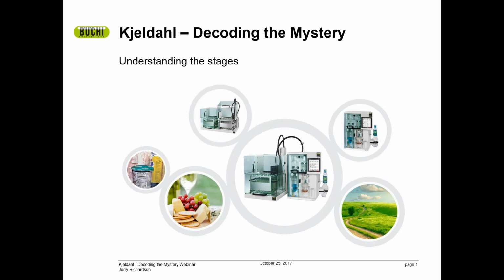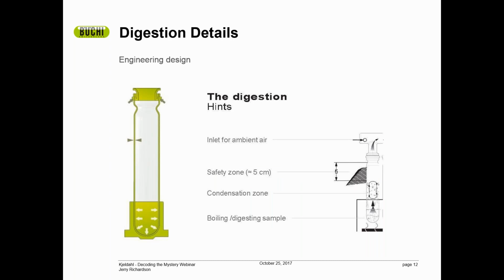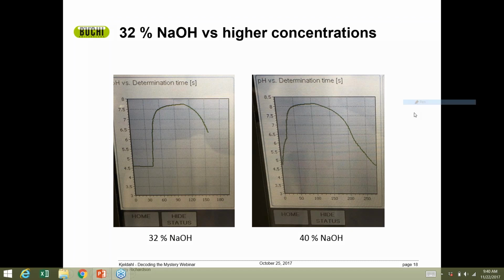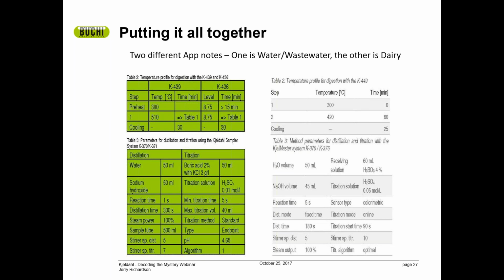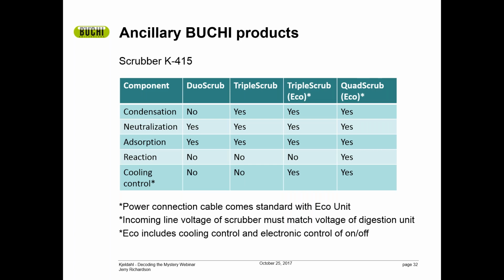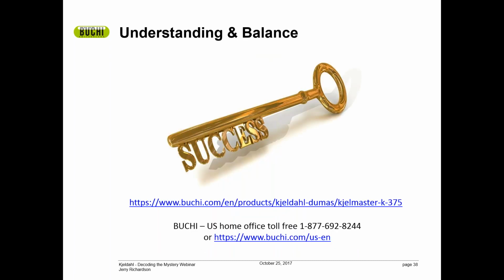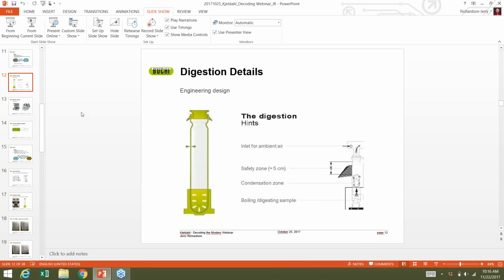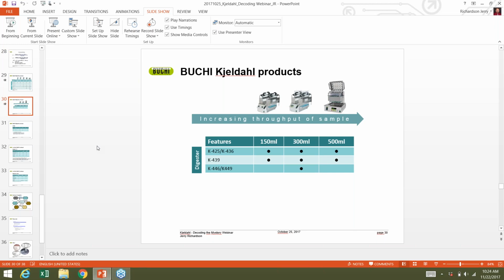Understanding Kjeldahl Chemistry - Kjeldahl: Decoding the Mysteries Series I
The first webinar in the Kjeldahl: Decoding the Mysteries Series. During this webinar, you will learn:
✔️ fundamental Kjeldahl chemistry
✔️ why we digest
✔️ why we use distillation
✔️ develop what & how to best fit the uniqueness of your laboratory needs
✔️ and view applications notes to demonstrate how to optimize your process

👉 To learn more about BUCHI Kjeldahl Solutions, visit our product